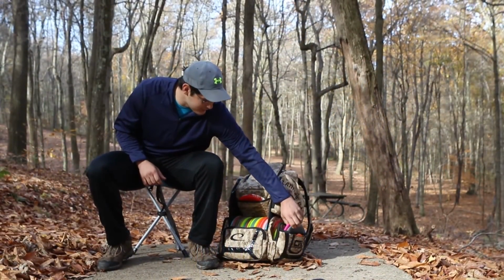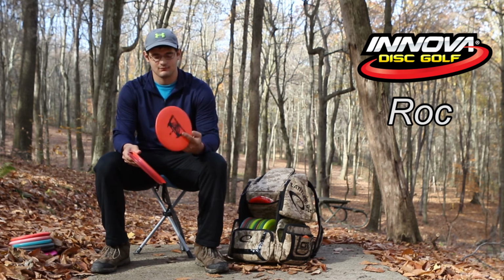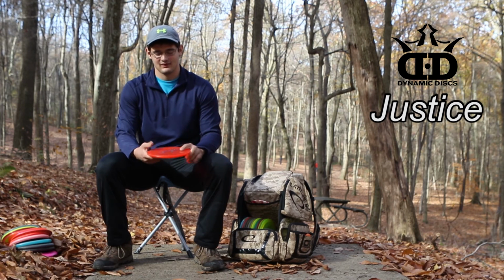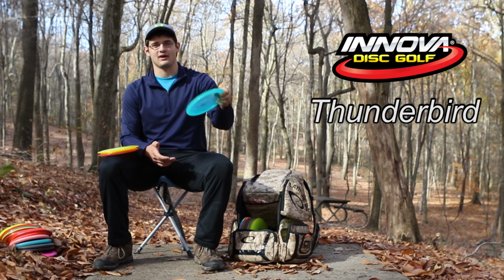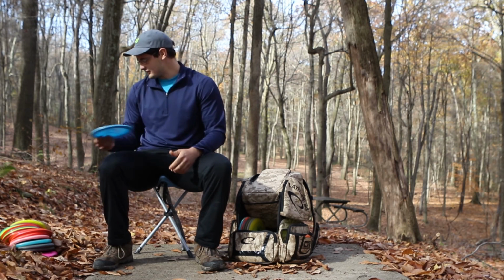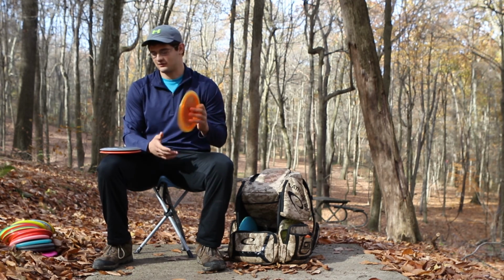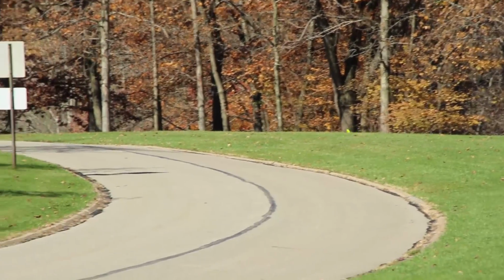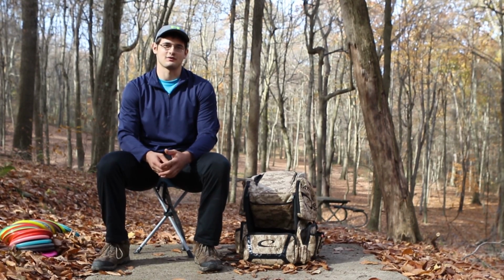In the Bag 2017: Vinny Montanari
Disc Golf Examiner got to spend some time with Pittsburgh Local Pro Disc Golfer Vinny Montanari this past week. This will be the first in a series of In the Bag videos that we will be shooting, so keep your eyes open for more! We hope you enjoy Vinny's in the Bag!